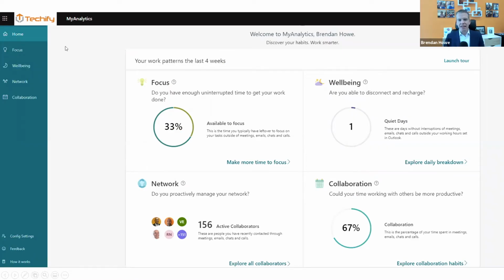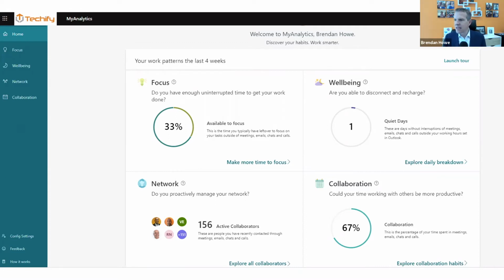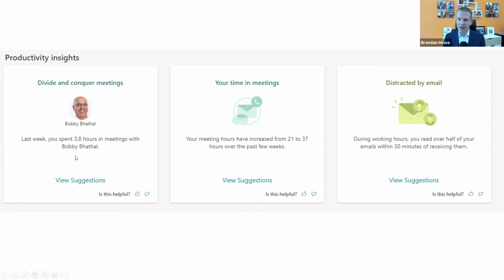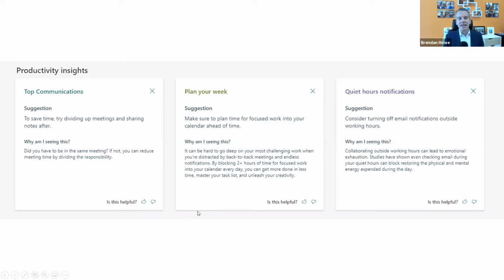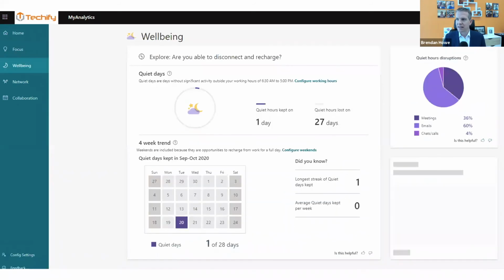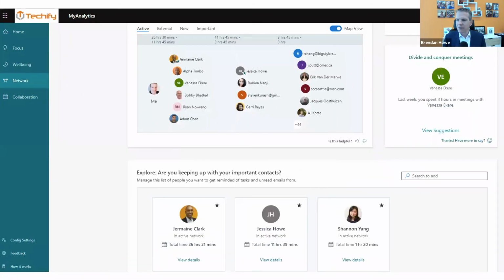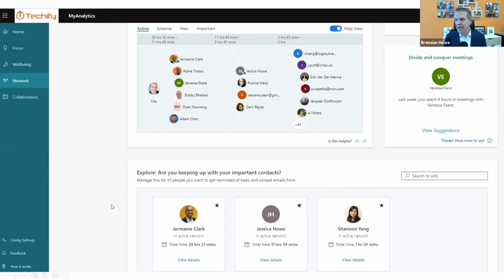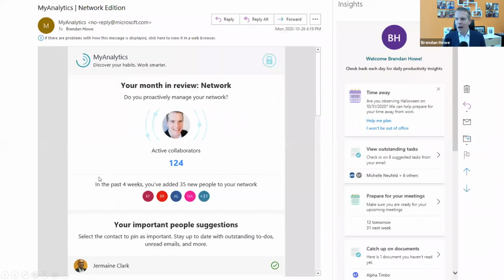How to Boost Productivity with Microsoft MyAnalytics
How do you save four hours per week per employee? And how do you use the Microsoft 365 Suite to achieve those savings? In this video, Techify CEO and Owner Brendan Howe explains how to boost productivity using Microsoft MyAnalytics.